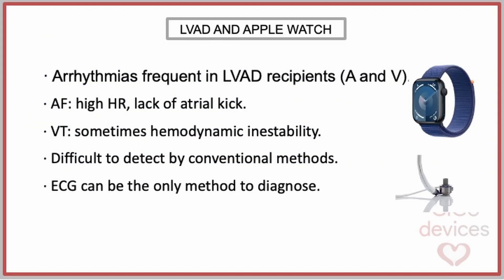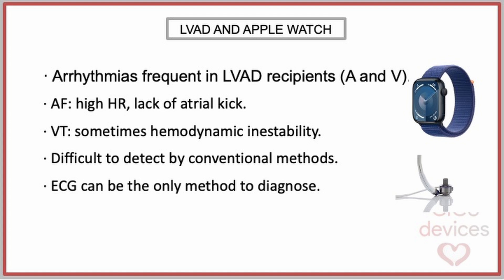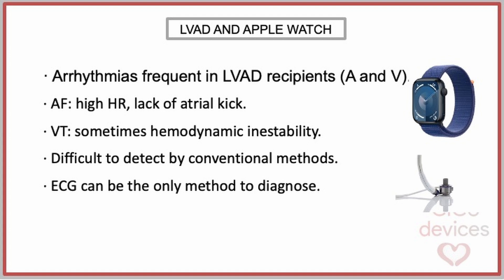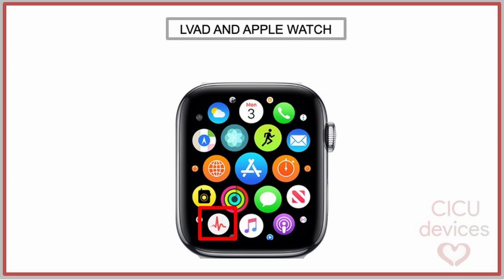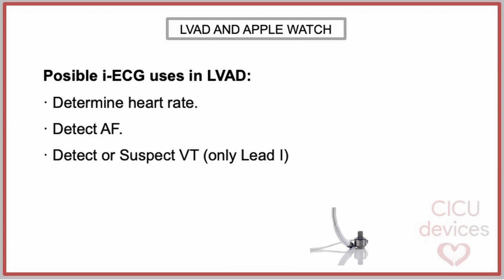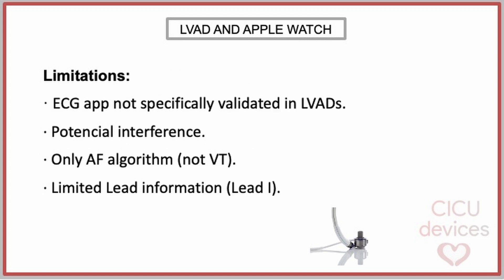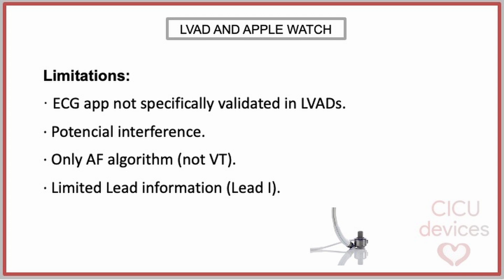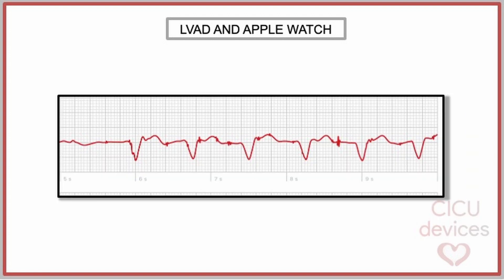APPLE WATCH & LVADs - CAN YOU DETECT ARRHYTHMIAS IN LVAD PATIENTS USING APPLE WATCH?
Can an Apple Watch help detect arrhythmias in patients supported with a Left Ventricular Assist Device (LVAD)? In this video, we explore the potential role of the Apple Watch ECG app in the outpatient monitoring of patients with HeartMate and HeartWare LVADs.

We explain the incidence and types of arrhythmias in LVAD patients, why conventional heart rate detection methods fail in this population, and how the Apple Watch ECG app might help in identifying atrial fibrillation or ventricular tachycardia — despite its limitations.

📌 Topics Covered:
· Common arrhythmias in LVAD patients
· Why arrhythmias can go unnoticed
· How the Apple Watch ECG app works
· Advantages and limitations of using wearables in LVAD care
· Real ECG example recorded with Apple Watch in an LVAD patient

Whether you're a clinician, LVAD coordinator, or tech-curious healthcare provider, this video offers valuable insight into the intersection of wearable tech and advanced heart failure management.